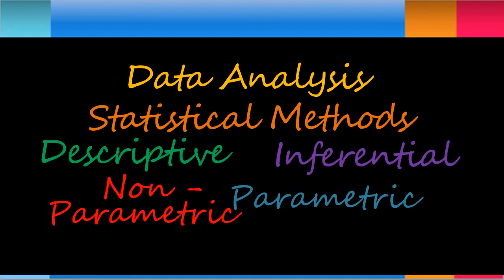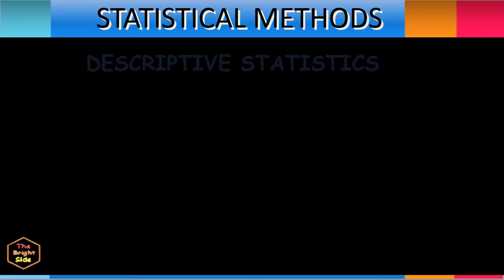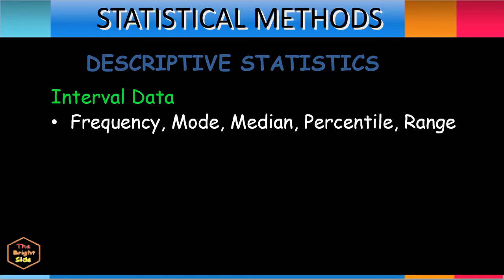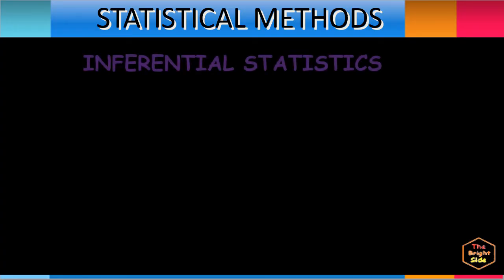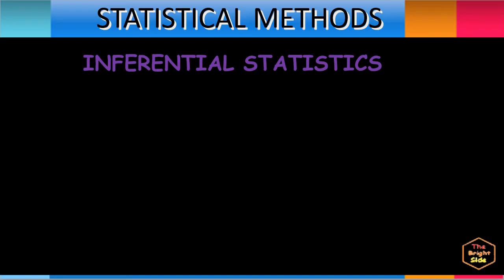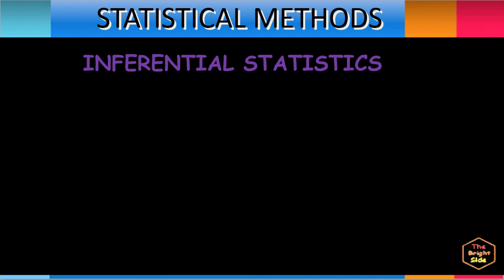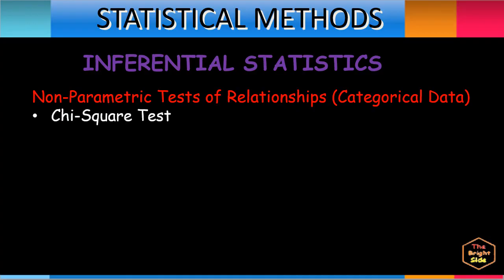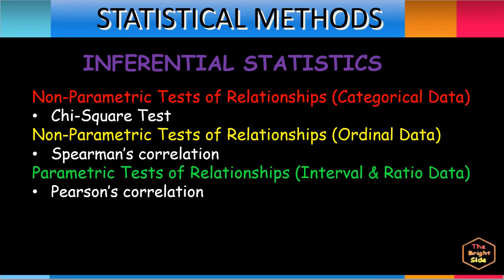Data Analysis - Statistical Methods for Non Parametric & Parametric Data | Statistics | Research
Data Analysis - Types of Statistical Methods
Descriptive Statistics and Inferential Statistics
Non-Parametric Data and Parametric Data

Nominal Ordinal - Qualitative Data Research Videos Tutorial Lessons
Interval Ratio - Quantitative Data Research Lesson Guide Videos
Data Analysis for Rank Data